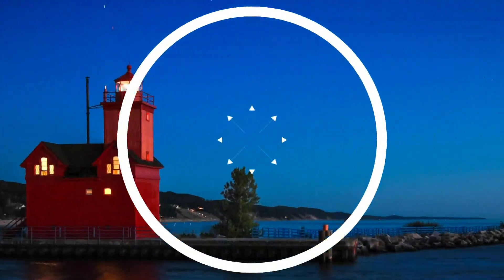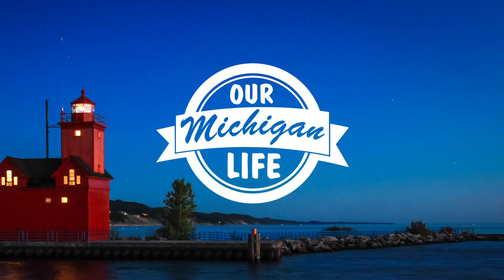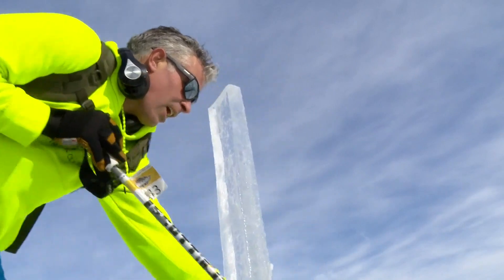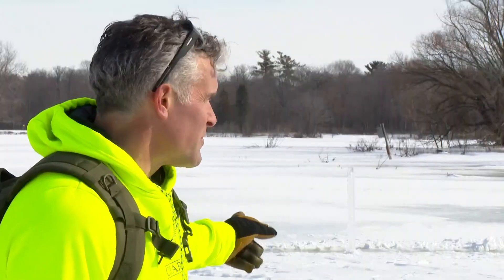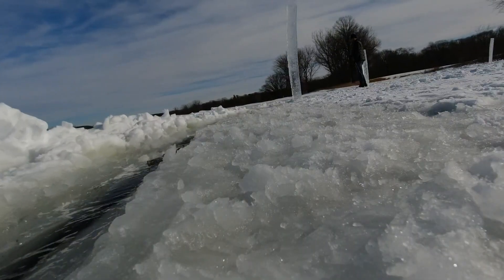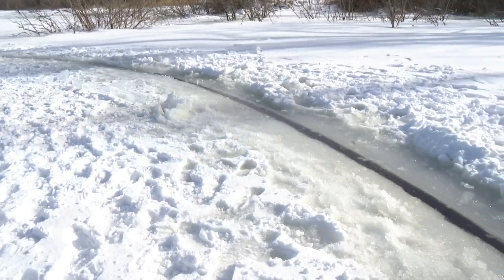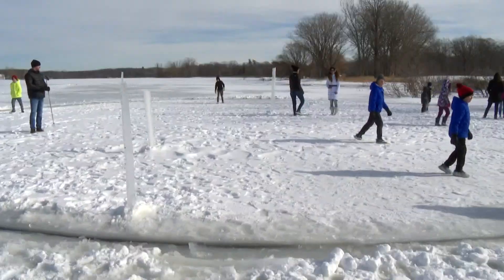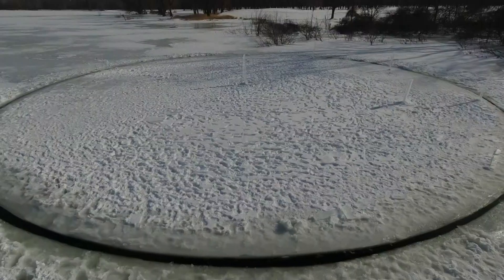Spring Lake is 'spinning' thanks to man-made Ice Carousel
What are some of the usual winter activities people do when Michigan lakes freeze over?

Ice skating, ice fishing and maybe skiing all immediately come to mind.

Three dads from Spring Lake and Grand Haven decided they wanted to create a winter experience that was different, and maybe a little dizzying, too.

"Recently, my daughter Olivia was on YouTube and saw an Ice Carousel that was made in Finland," said Paul McMullen, who's the braintrust behind the spinning ice disc. "She came to me and asked, 'Dad, can you make one of these?'"

How could McMullen tell his daughter he couldn't. He contacted two of his friends, Kyle Beeck and Chad Hutchison, who live nearby and who both happen to be engineers.

On a day in late January, the three men ventured to Petty's Bayou Boat Launch, which is located in Spring Lake. All three men researched how to make an Ice Carousel, so they were ready.